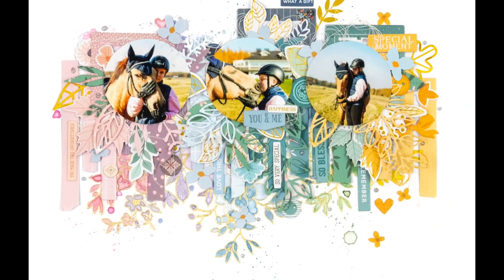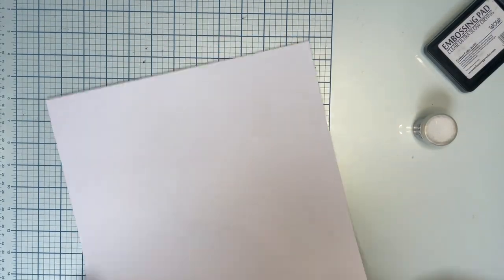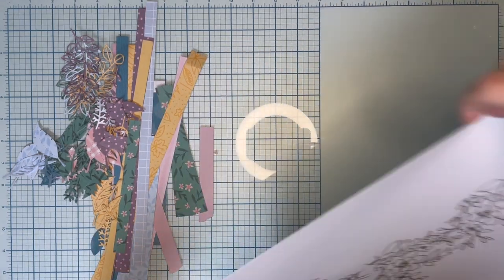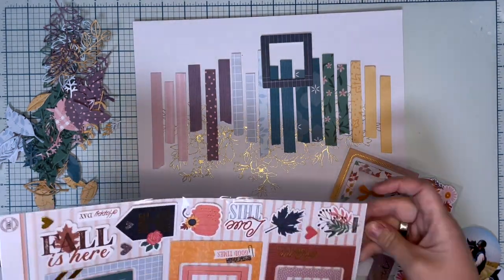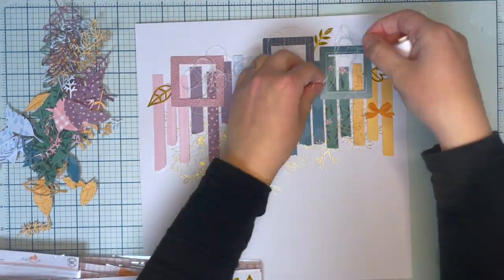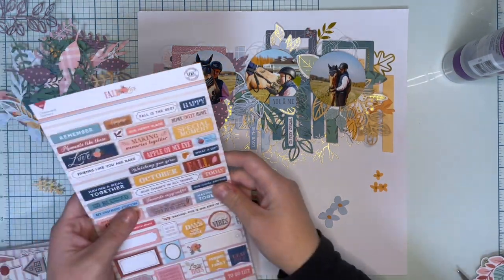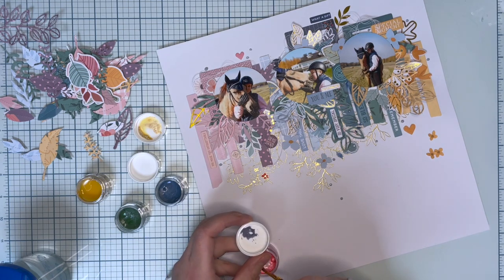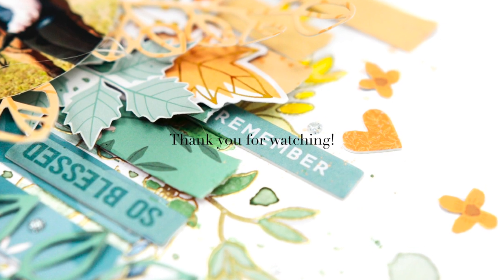Colorful and Easy Mixed Media Scrapbook Layout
Process video showing exactly how I created this colorful, layered, yet simple and easy scrapbook layout.
Terhi xx